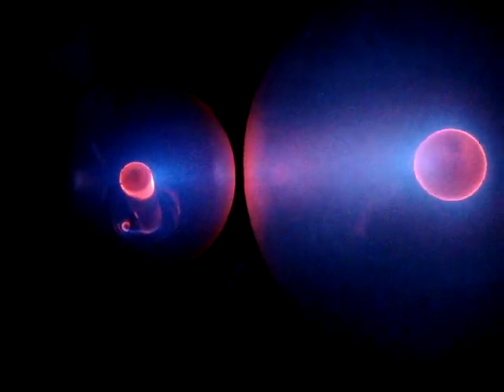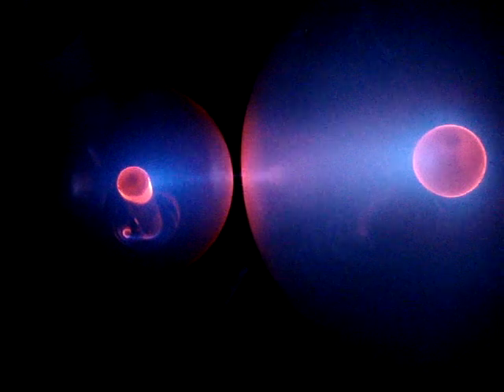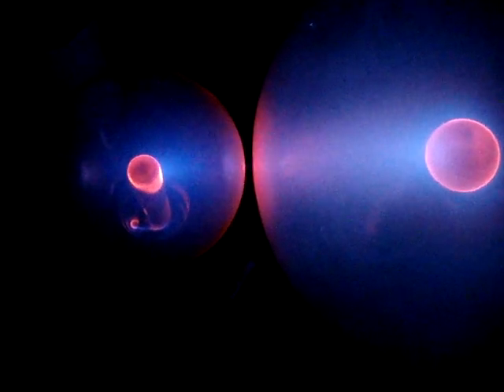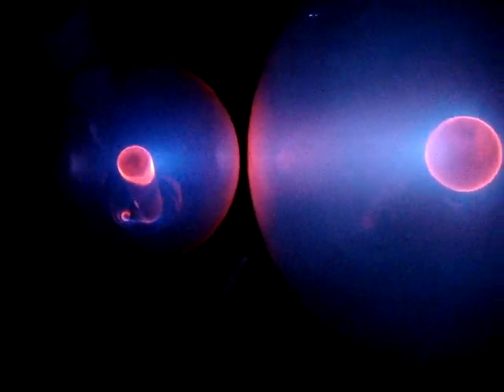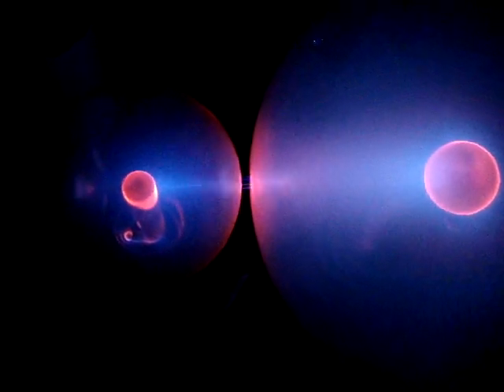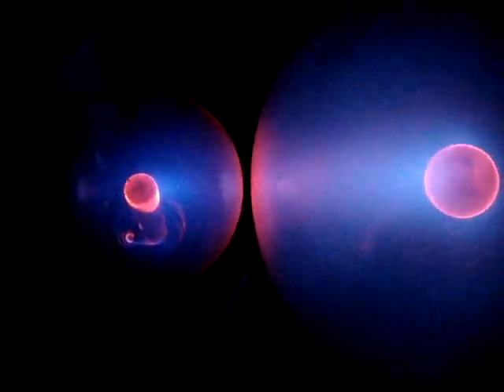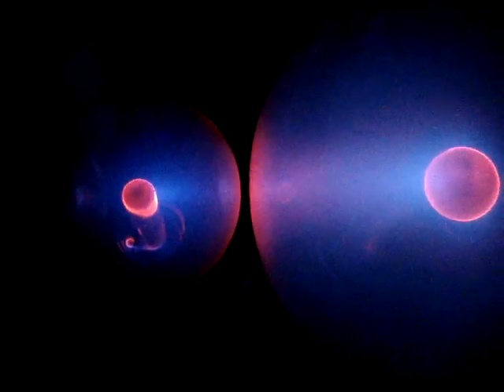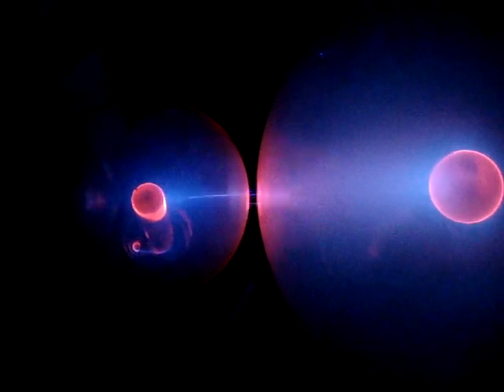Bellerian apparatus Plasmatics (large sphere 20kv, small sphere 3kv) Vid 1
this video shows how varying the relative distance between the two globes adjusts their relative induction activities that are mutually engendered causing a density increase of the plasma in both spheres or a rarifaction if moved away from each other...